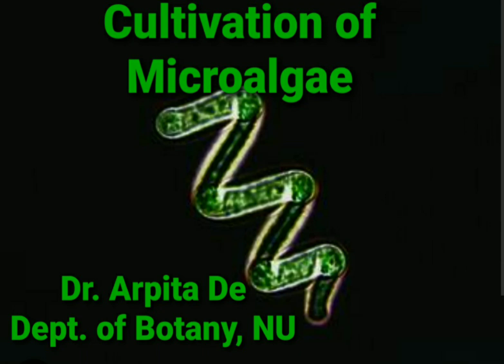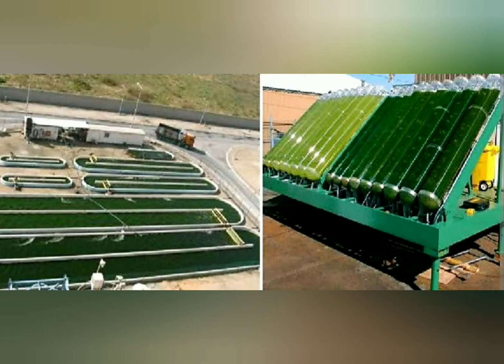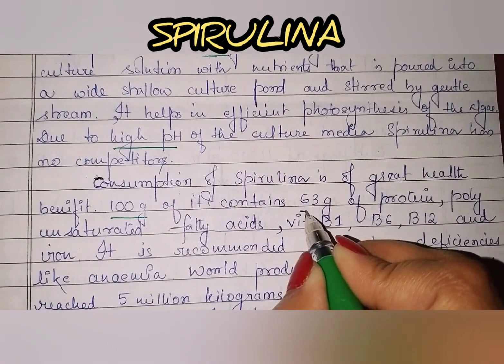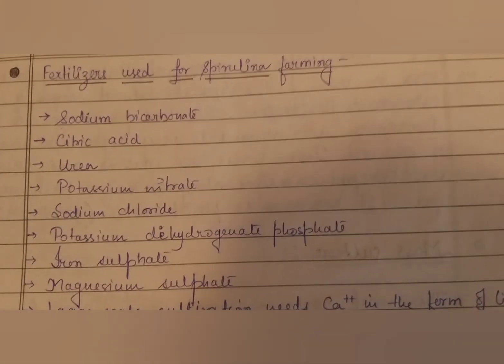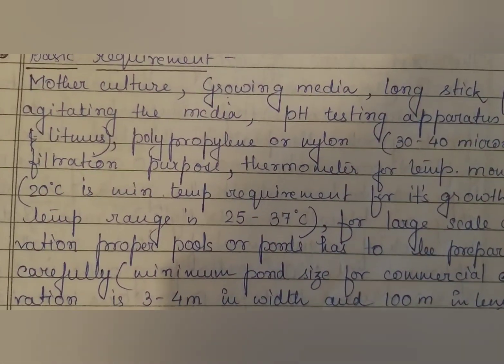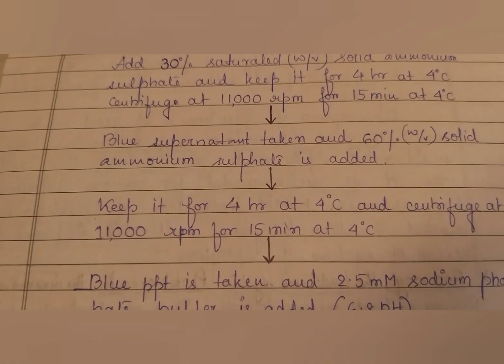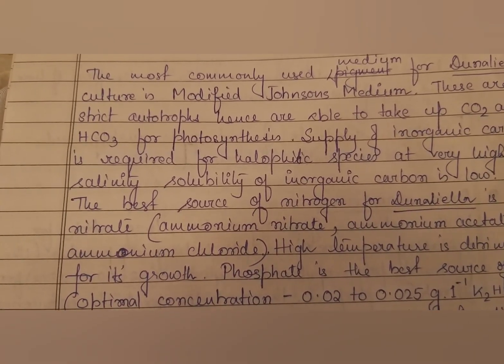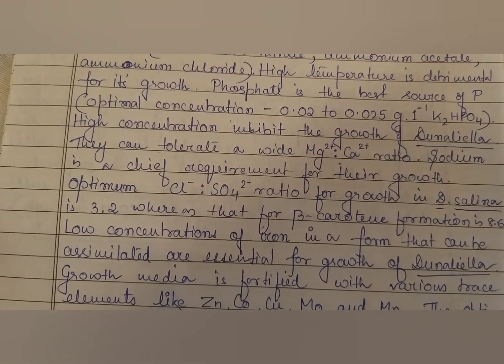Micro algae cultivation, Spirulina and Dunaliella cultivation